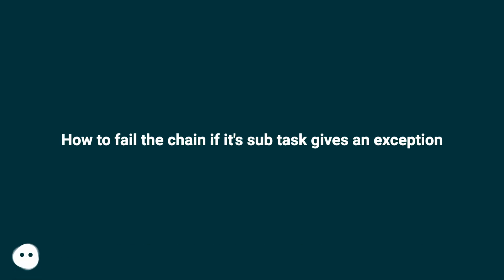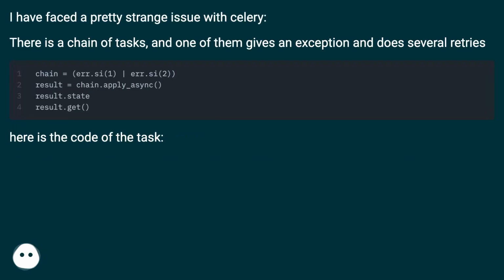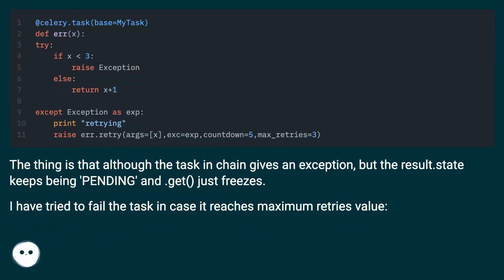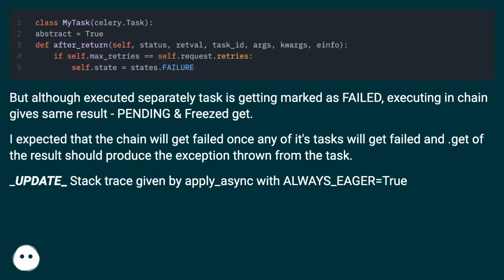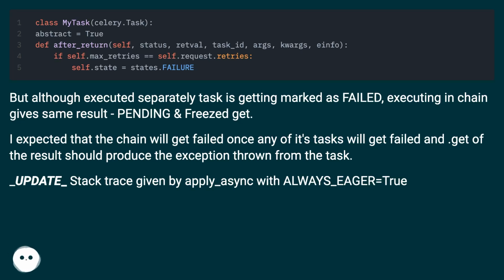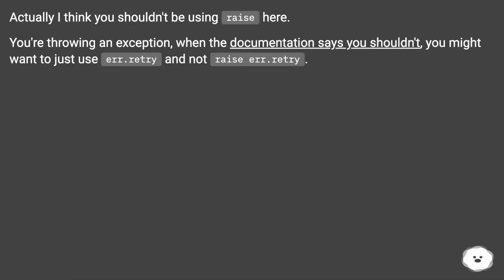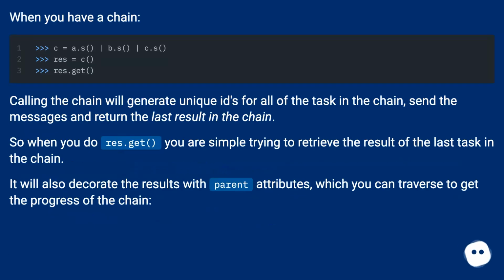How to fail the chain if it's sub task gives an exception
Chapters
00:00 How To Fail The Chain If It'S Sub Task Gives An Exception
01:46 Answer 1 Score 0
02:01 Accepted Answer Score 16
02:38 Thank you